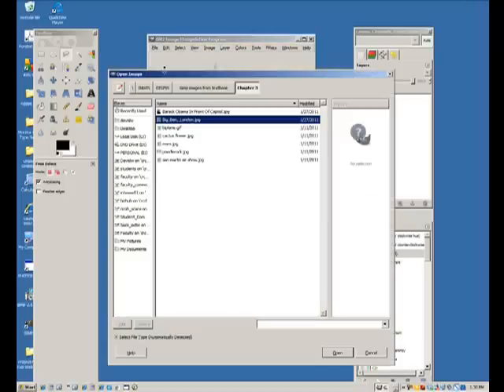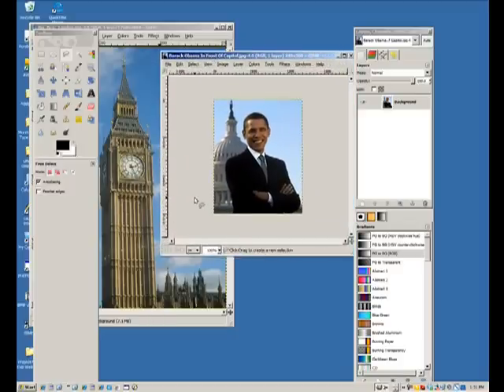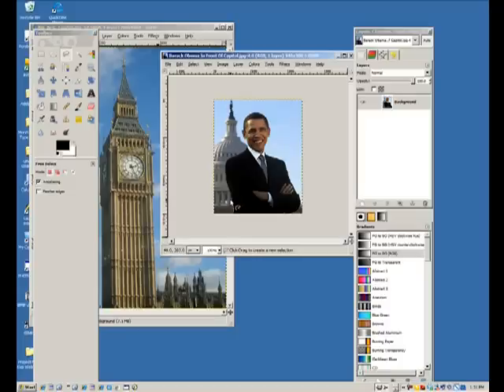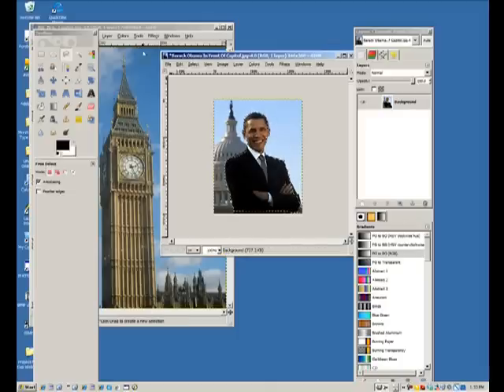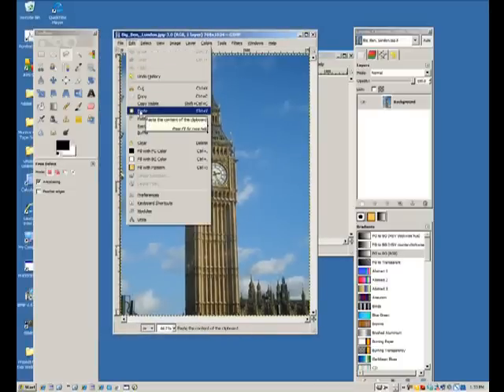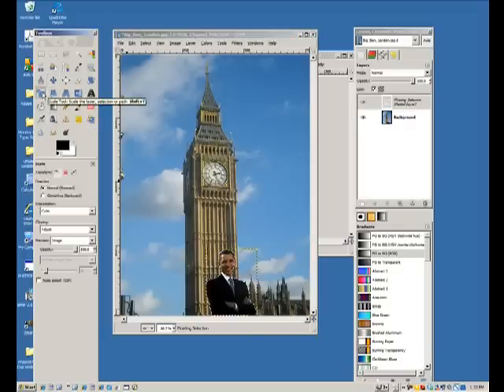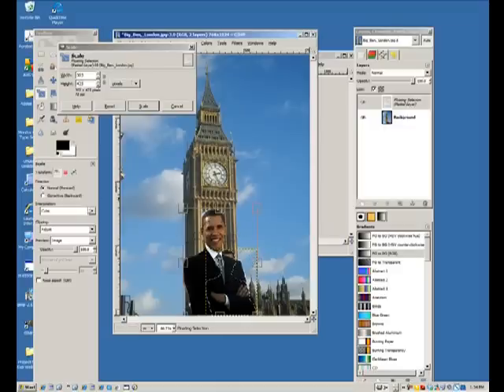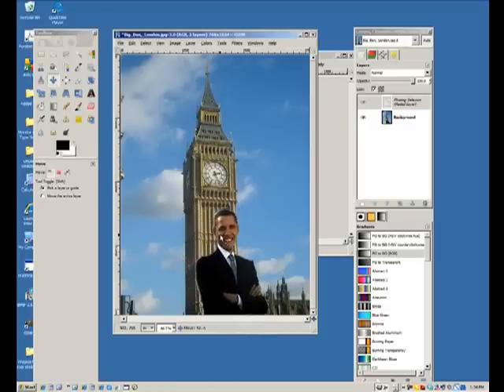GIMP: How to combine images Big Ben (Elizabeth Tower) example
GIMP: How to combine images Tower of London example.  This example shows how to take a part of one image and layer on top of another image.  For a full list of our videos organized by category